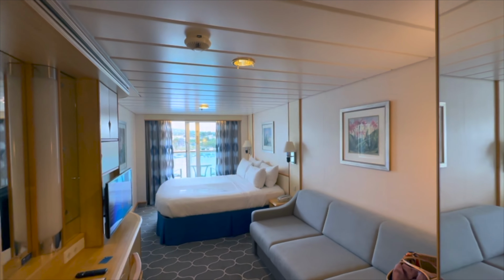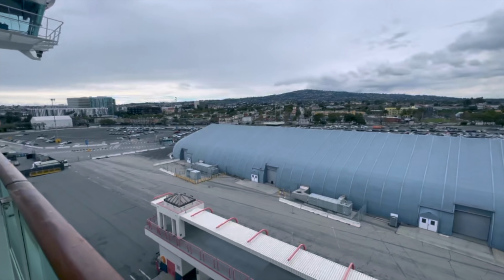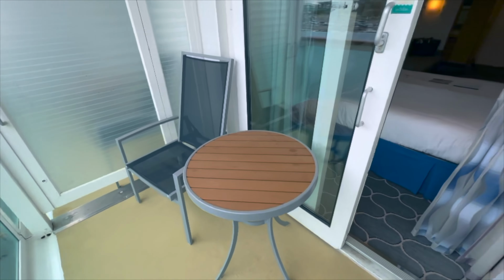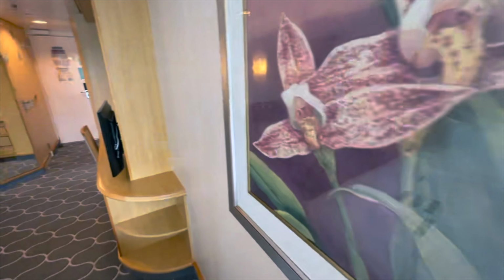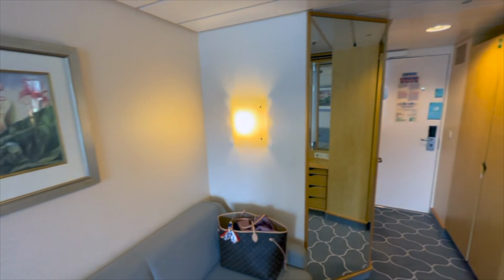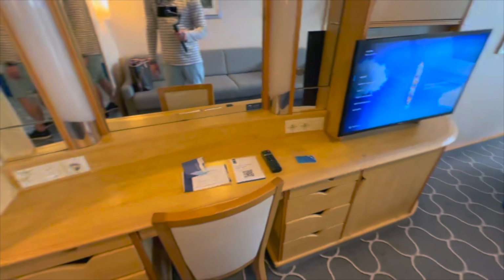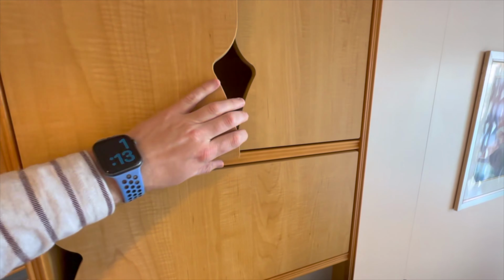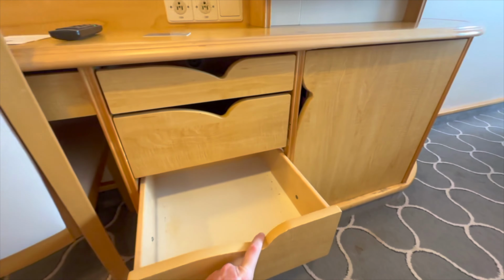Navigator of the Seas | Royal Caribbean | Ocean View Balcony Stateroom 3B | Cabin 8228 | Room Tour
Join us for a full room tour of an ocean view cabin aboard Navigator of the Seas out of Los Angeles, CA. This is a category 3B stateroom that accommodates 3 people on deck 8.